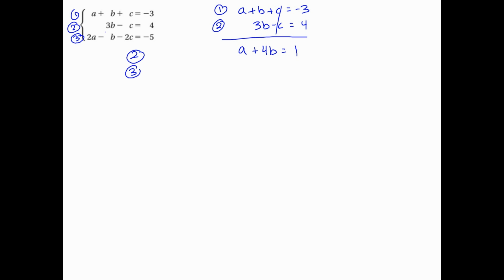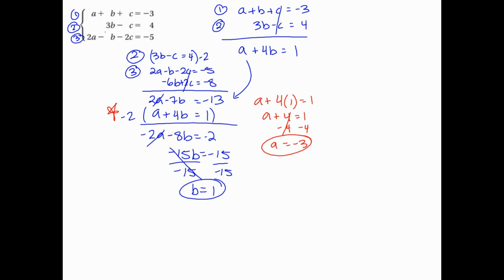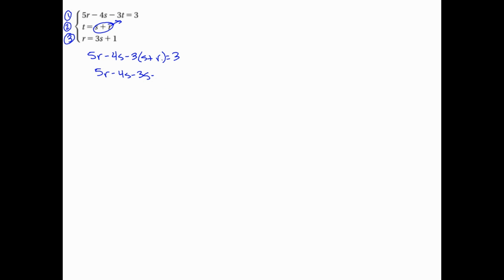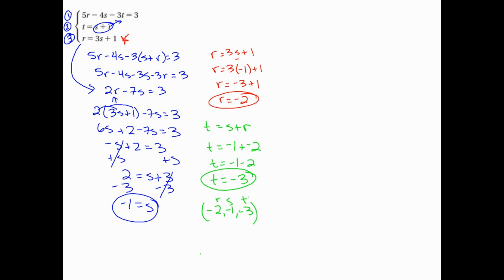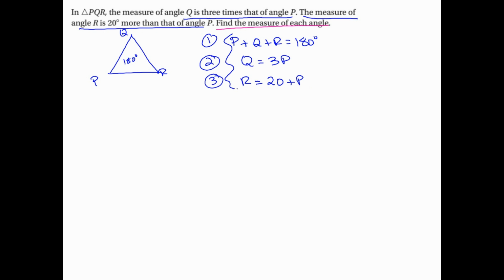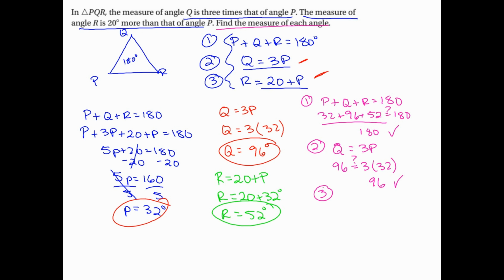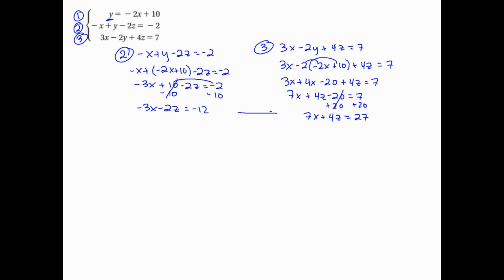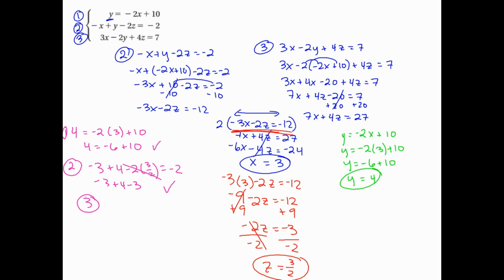Solving Systems with Three Equations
Today we're going to look at four systems of three equations. These can come up in many different ways. For this reason, I use a combination of methods each time I approach these questions. I do not teach one single method for all of these problems. The third problem is a word problem from geometry.